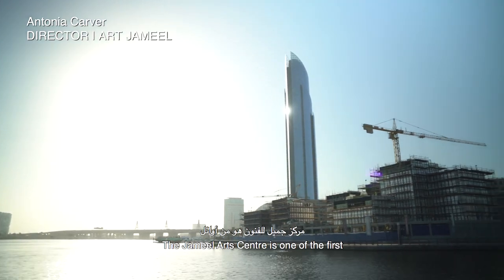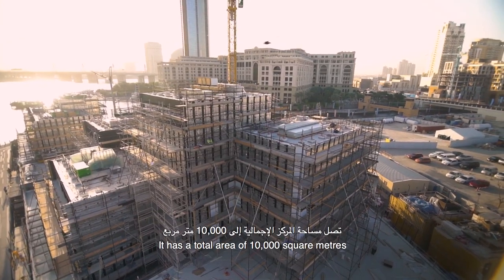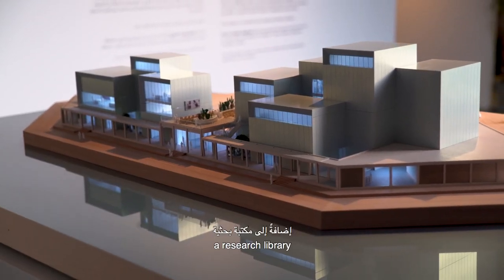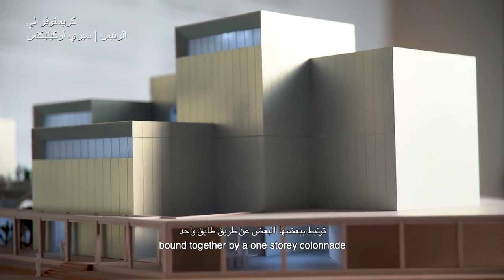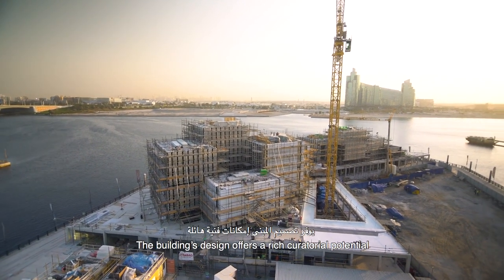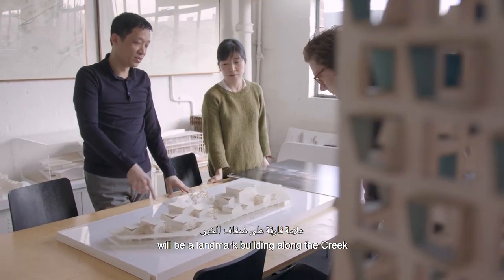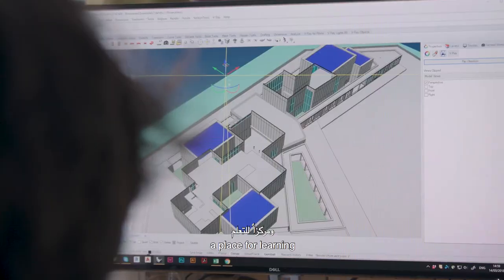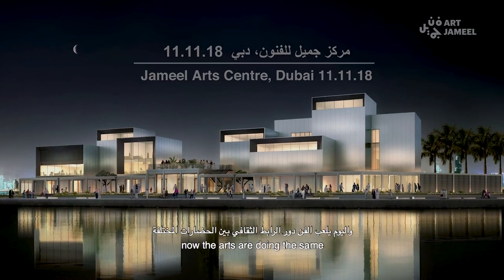Jameel Library at Jameel Arts Centre by Serie Architects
The Jameel Arts Centre is an exhibition space, artist residence, and creative enterprise incubator overlooking Dubai Creek. Jameel Library is an integral component of Jameel Arts Centre, Dubai. The Library’s collection focuses on making accessible the knowledge embedded in arts and culture; enabling the construction of multiple narratives; and making visible the fluidity of these ideas.

Key content subjects include: exhibition histories, arts education projects, contemporary discourse from and about the region, in addition to selected artists’ monographs and mapped journeys of practice and influence. Free and open to all, the library will become home to students, artists, researchers, writers, professionals and ‘the curious’ and, with an Online Public Access Catalog (OPAC) that can be searched entirely online, is designed for both a local and global audience.

Future plans include the digitisation of materials, as well as the production of publications and translations to expand the collection’s accessibility. Reflecting Art Jameel’s commitment to collaboration, the Library’s collection has been in large part crowdsourced from Jameel Arts Centre’s extensive network of local, regional and international artists and academic, arts and cultural organisations. Source by Art Jameel.